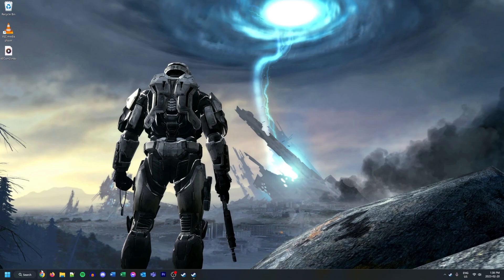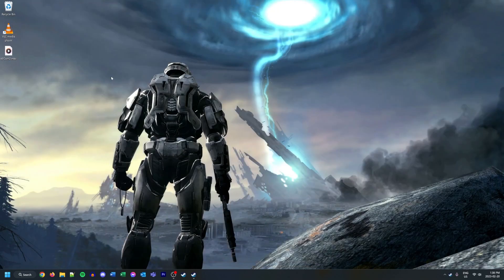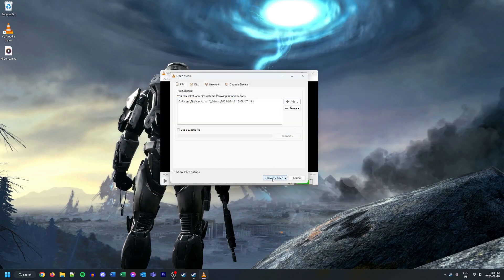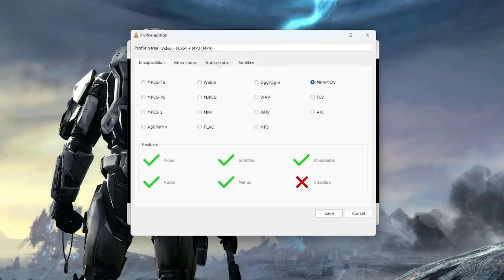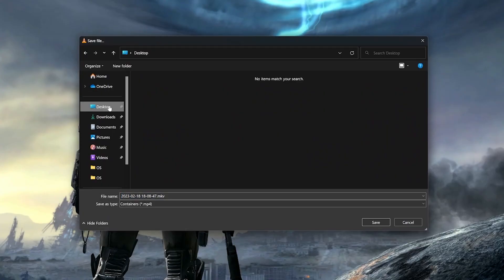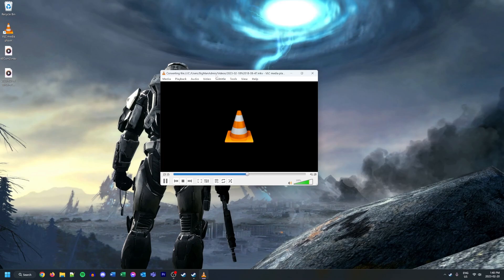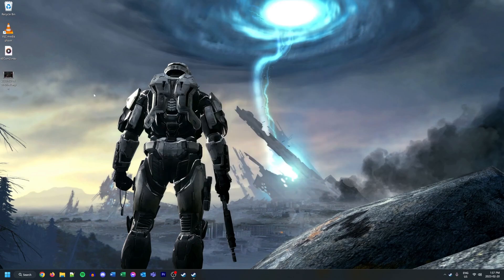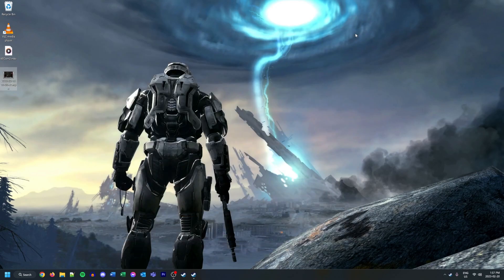How to convert MKV to MP4 (and other formats)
I really missed this.